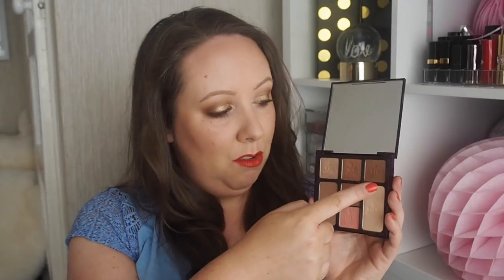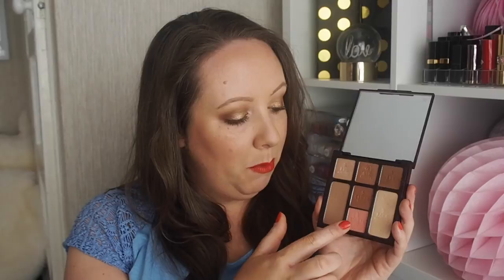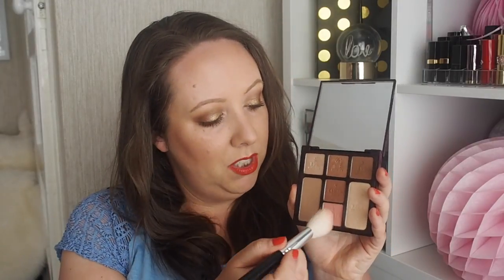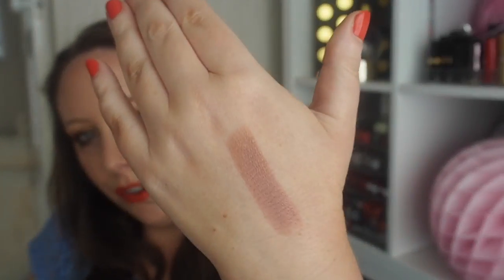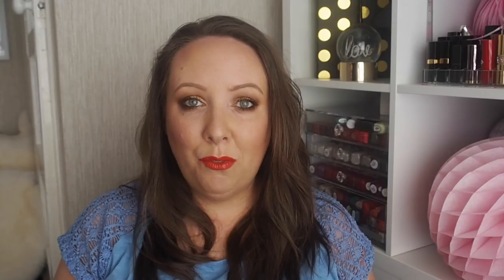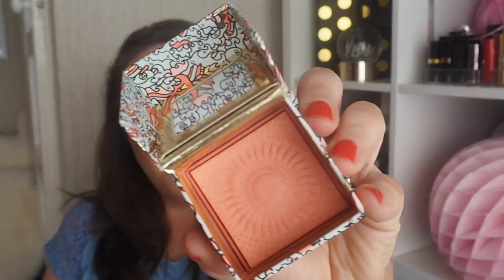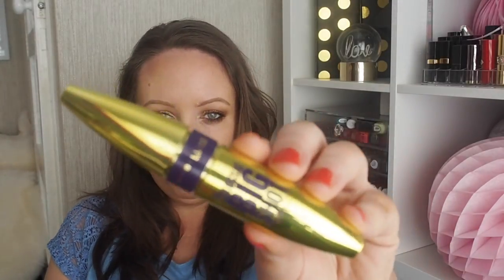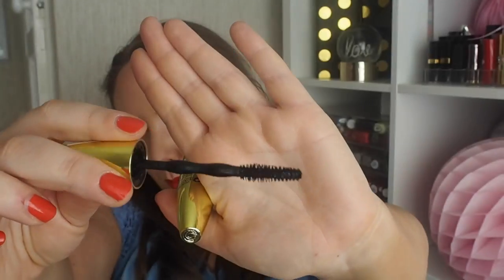June favourites! // Lovely Girlie Bits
Products mentioned:
Charlotte Tilbury Instant Look in a palette - Beauty Glow
No 7 Moisture Drench Lipstick Honey Bloom
NKD Skin Gradual Tanner
La Roche Posay Micellar Cleansing Water
Note Cosmetics BB Cream & Note Cosmetics Mineral Powder
Benefit Galifornia
Maybelline Colossal Big Shot Mascara
Ellis Faas Ellis Lights Light E303

- lovelygirlybits
- robo_jojo